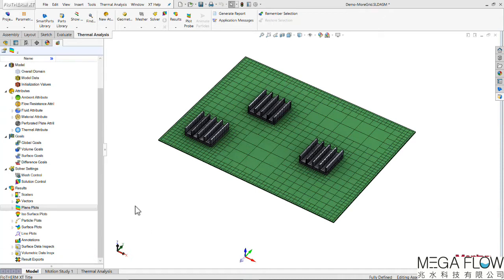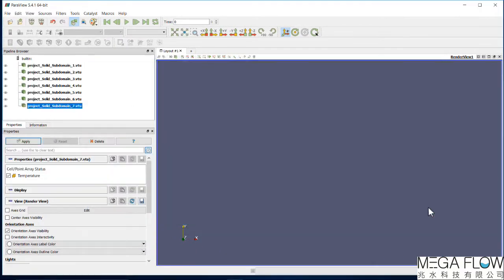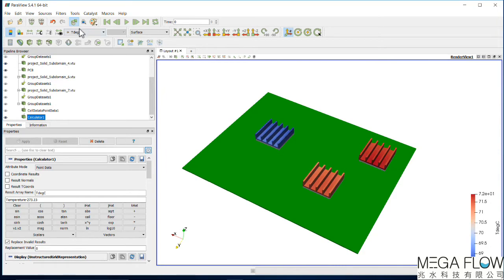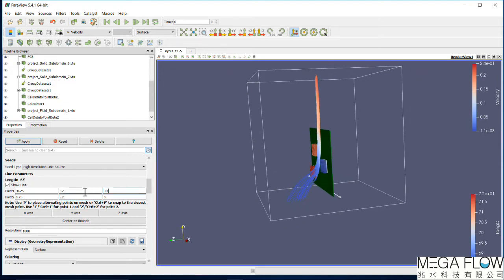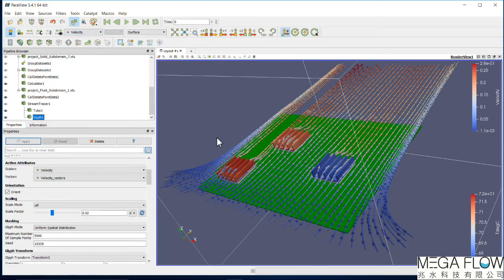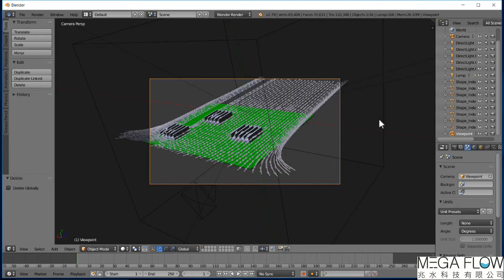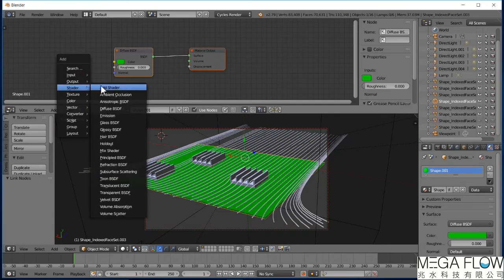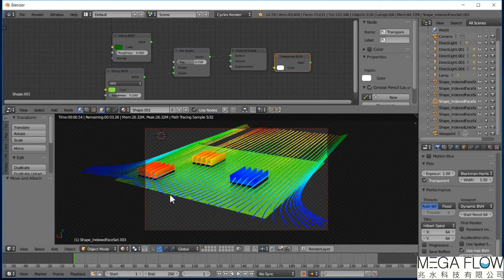【Simcenter Flotherm XT 教學】使用Paraview 建構可視化流場與溫度場教學影片-Paraview to Blender Tutorial -兆水科技代理Flotherm XT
【Simcenter Flotherm XT】用Paraview 建構可視化流場與溫度場教學影片-Paraview to Blender Tutorial  -兆水科技